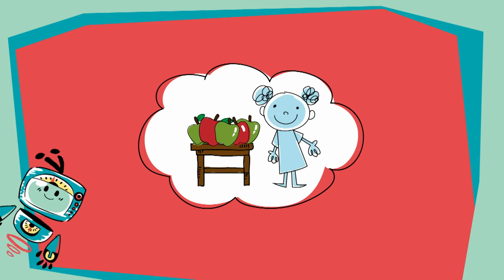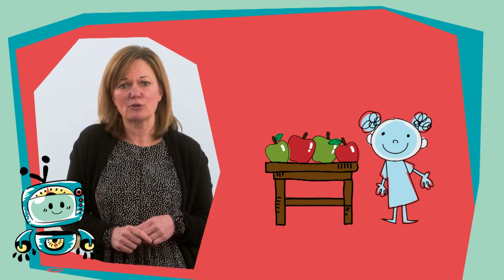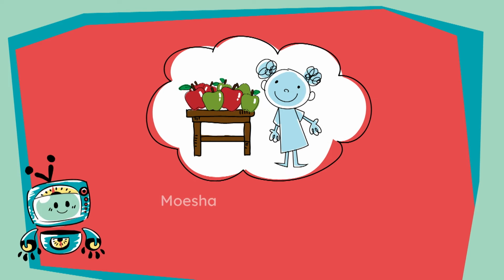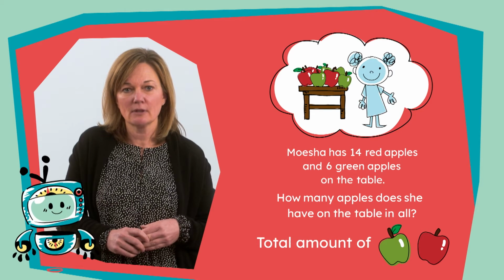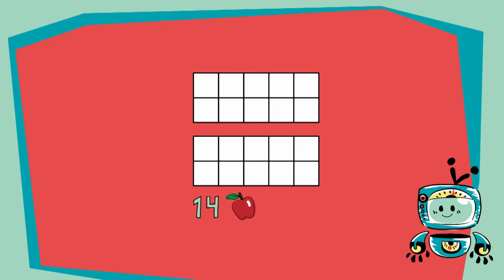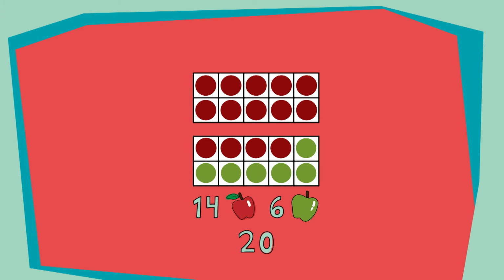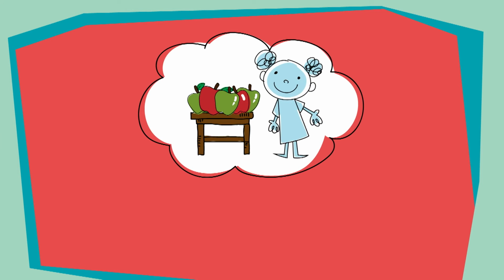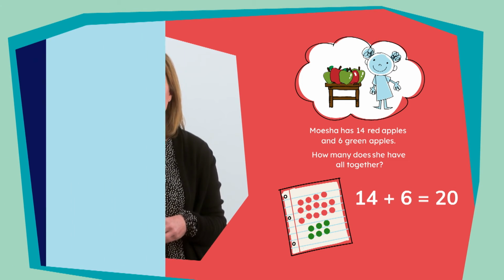At Home Learning - Moesha's Apples Math Grades 1-2